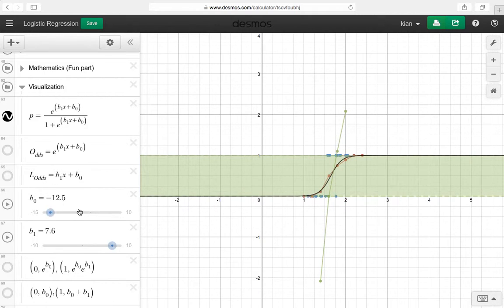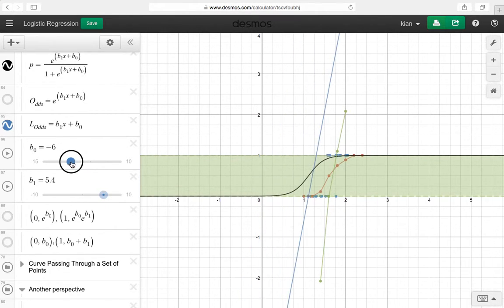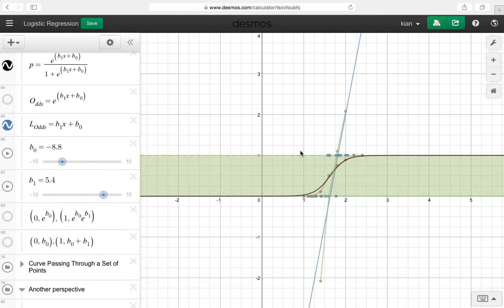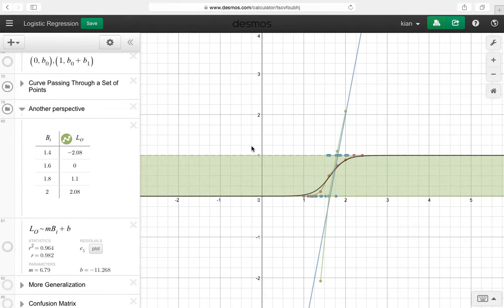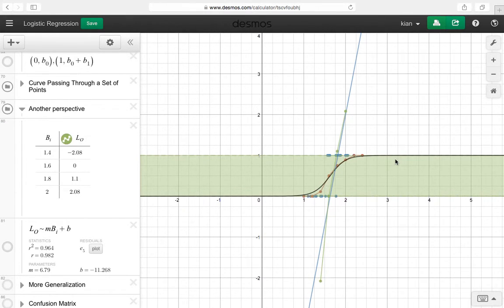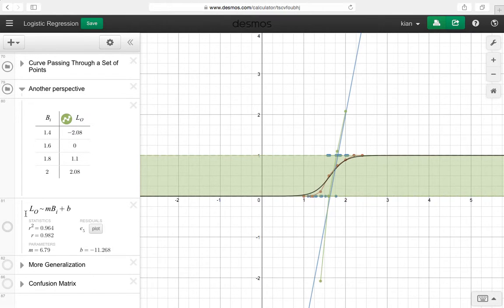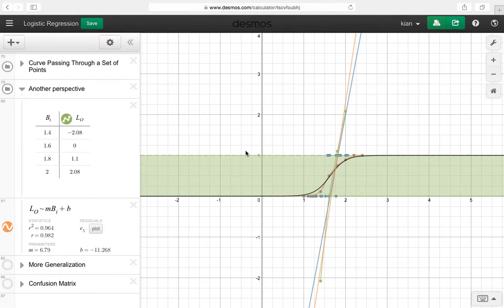9. Another Perspective